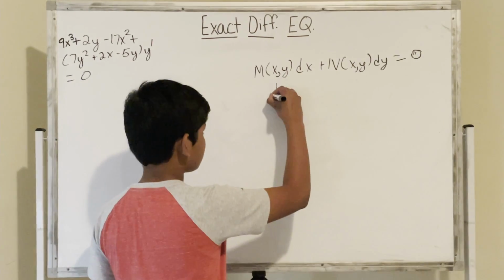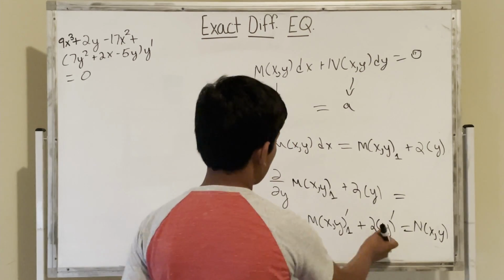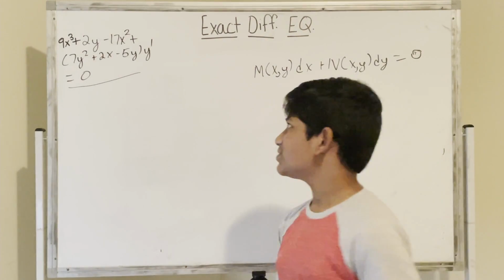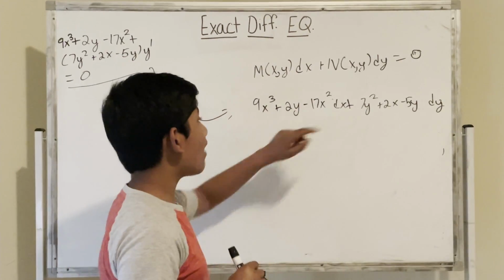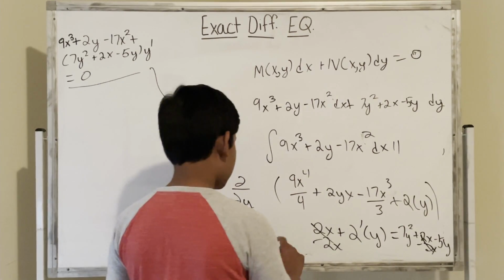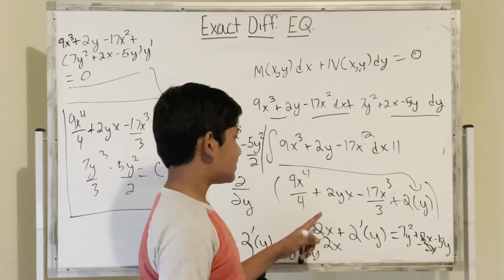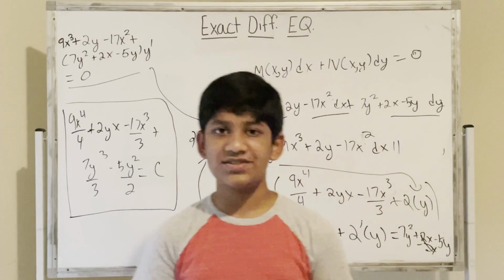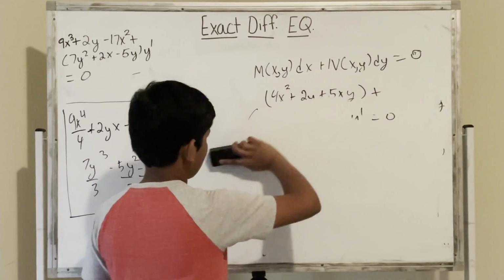Exact Differential Equations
In this video I talk about Exact Differential Equations.